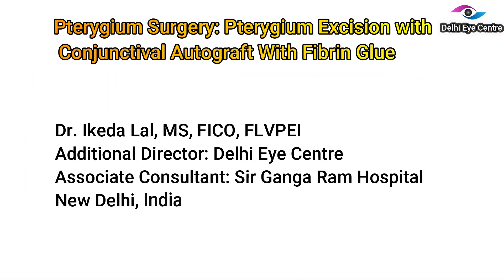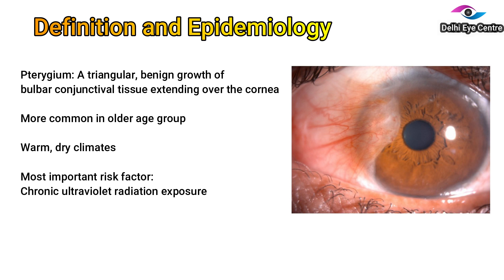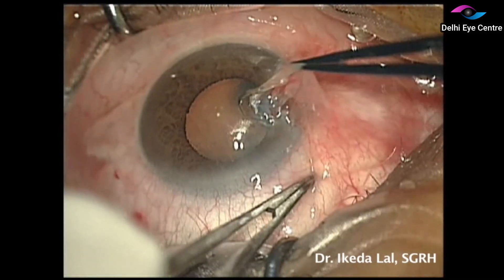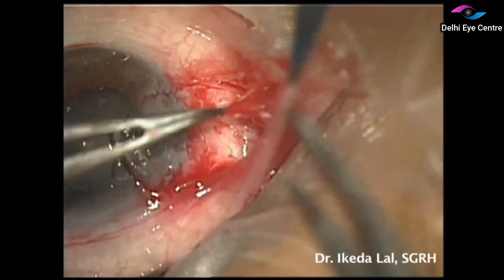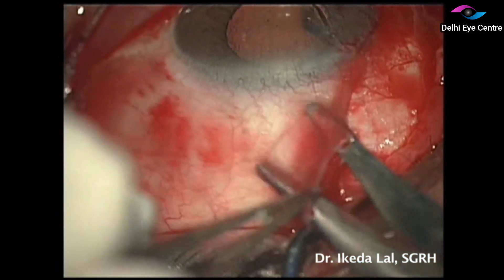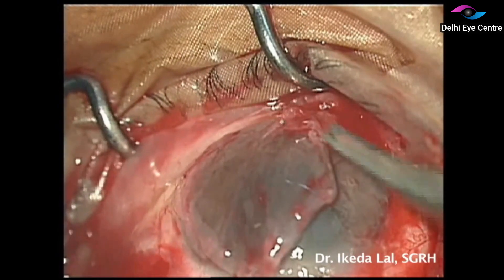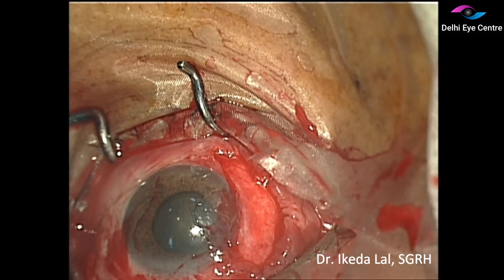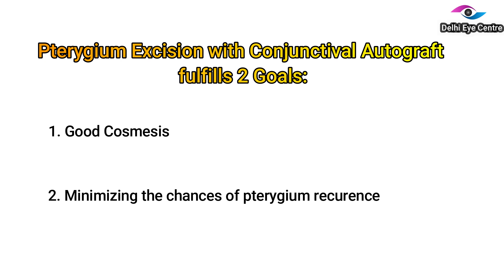Pterygium Excision with Conjunctival Autograft with Fibrin Glue By Dr. Ikeda Lal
Pterygium is a degenerative condition of the conjunctiva which presents as a whitish growth on the cornea. In this video, we will discuss the technique of Pterygium Excision with Conjunctival Autograft with Fibrin Glue.